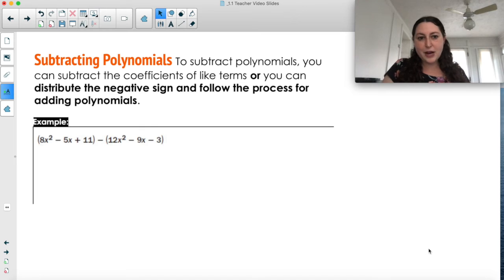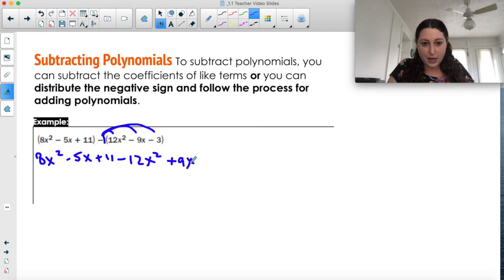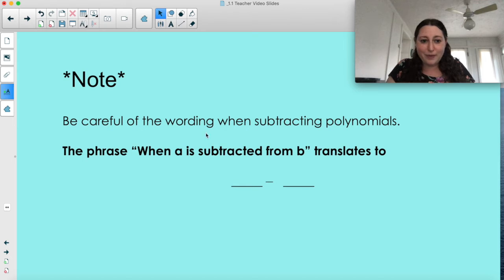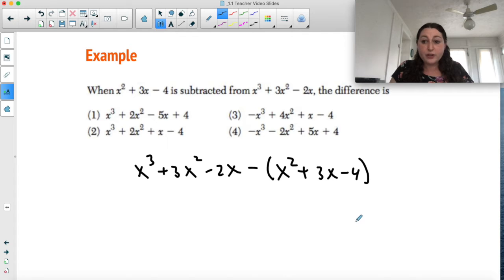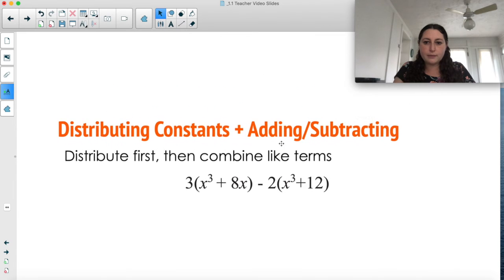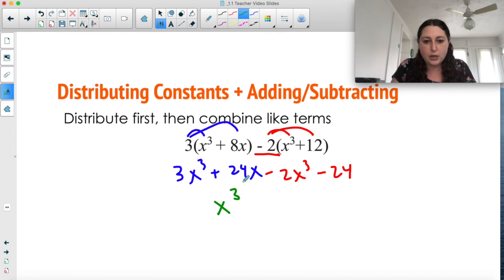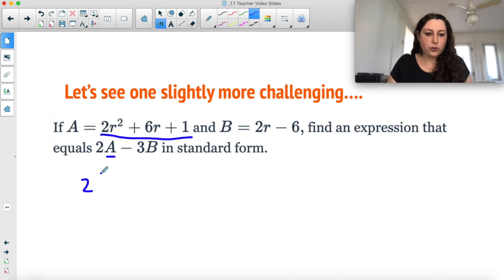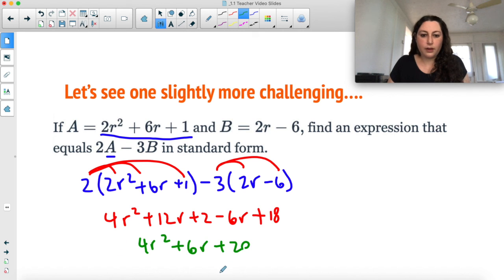Alg2 1.1 Video 4 - Subtracting Polynomials